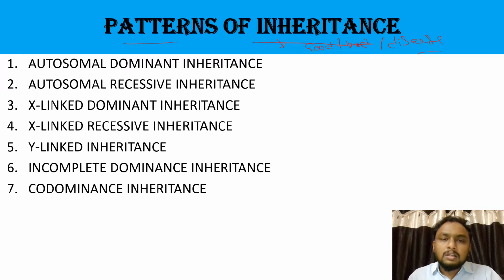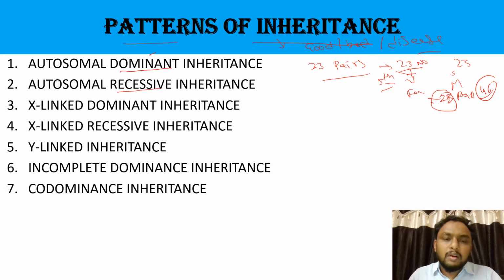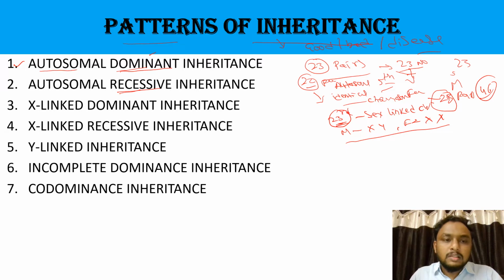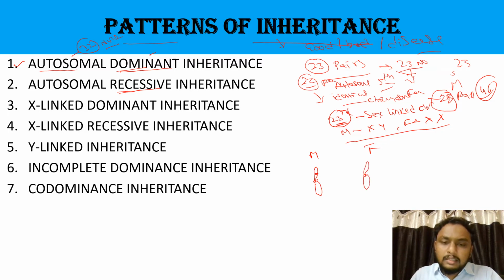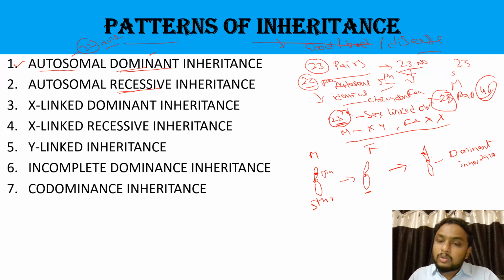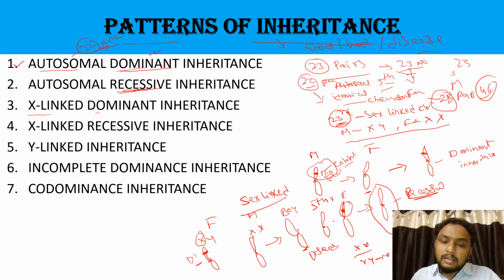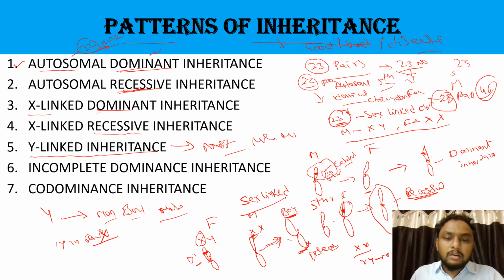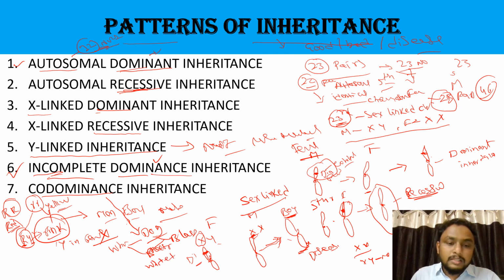PATTERNS OF INHERITANCE By My.Alex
Mr.Alex Explained about Patterns of inheritance those are
1. autosomal dominant inheritance
2.autosomal recessive inheritance
3.X-linked dominant inheritance
4.X-linked recessive inheritance
5.Y-linked inheritance etc...